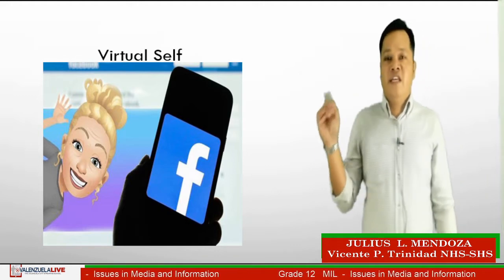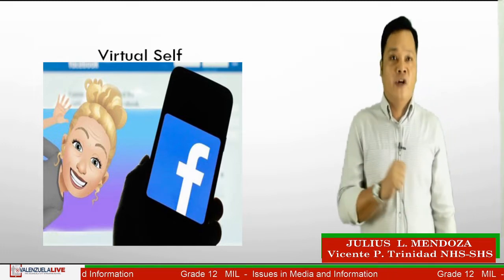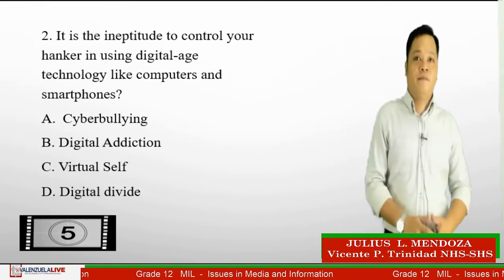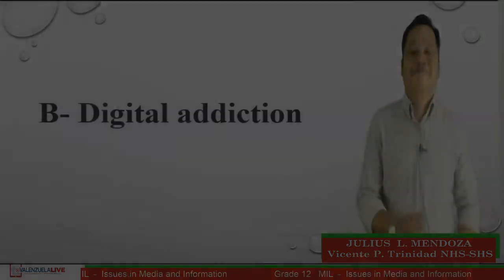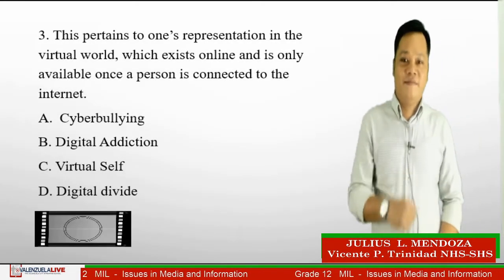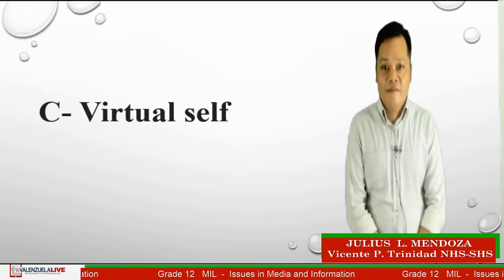GRADE 12 MEDIA AND INFORMATION LITERACY Q4W1 - ISSUES IN MEDIA AND INFORMATION